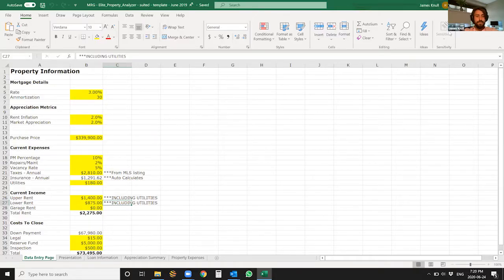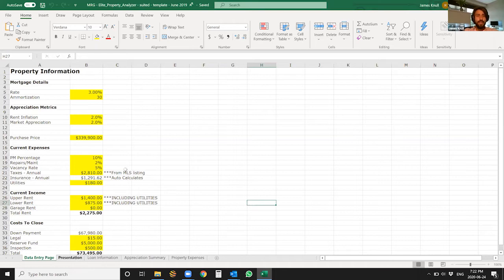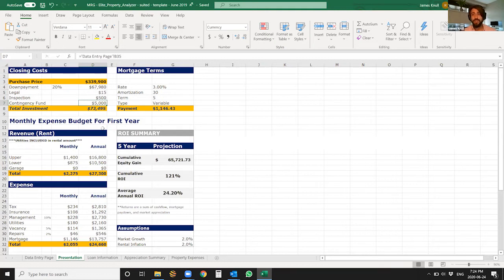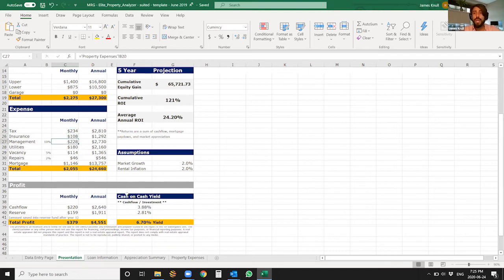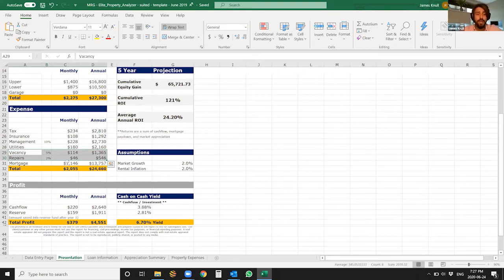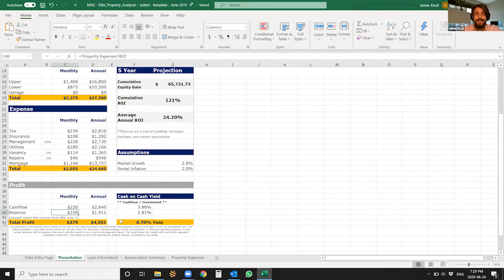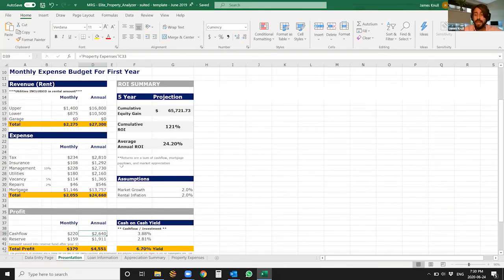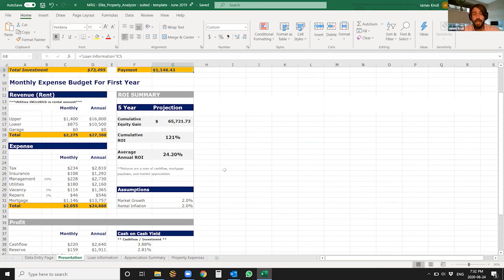Financially Analyzing Properties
James Knull shares a property analyzing tool and how to adjust numbers from the rents, interest rates and other factors to get a better look at deals.

Join us July 29th for a discussion on Joint Venture Partnerships.